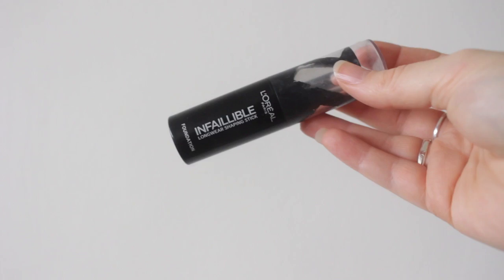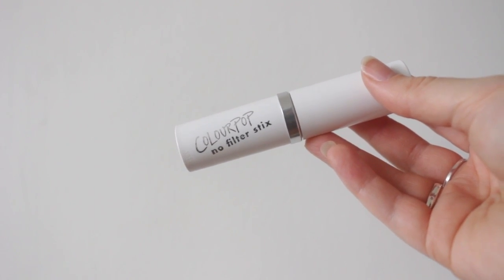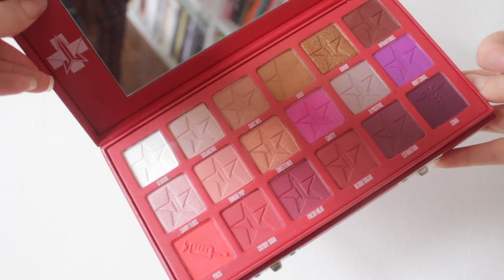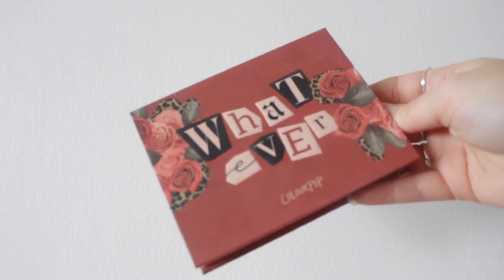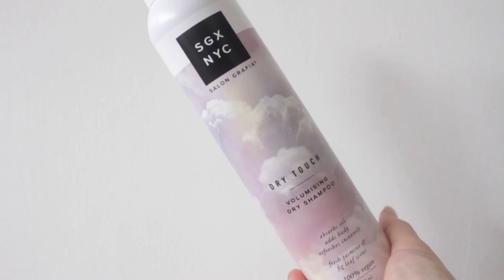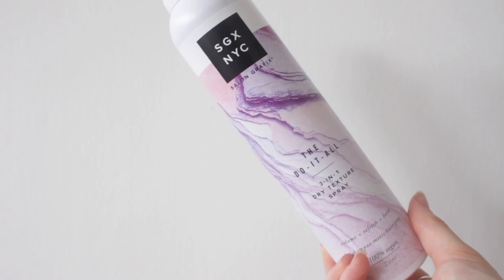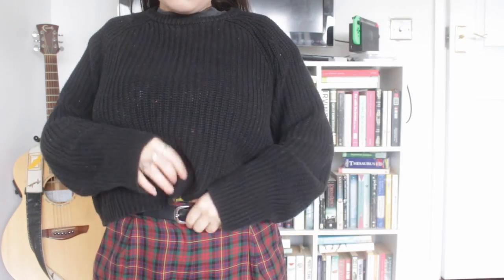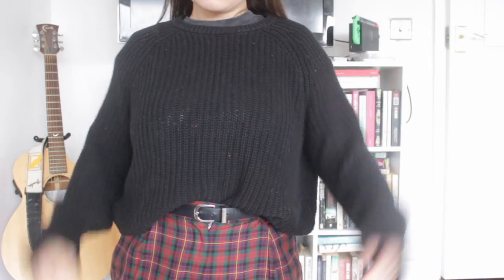Autumn Favourites! | Alice Thomas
Hello my sweet beebz, I'm coming at ya with a new round up of things I've been really rather liking. How are we less than two months from 2020? It's bananas!!

I have a podcast too which you can listen

Products Mentioned:

L'Oreal Infallible Longwear Shaping Stickn in 100 Ivory
ColourPop No Filter Stix Foundation in 27N
Jeffree Star Blood Sugar Palette
ColourPop Whatever Palette
ColourPop Ultra Blotted Lip in Halo Effect
Salon Grafix 3-in-1 Texture Spray
Salon Grafix Dry Shampoo
American Apparel Cropped Fisherman's Knit in Black
Lumie Bodyclock Alarm Clock